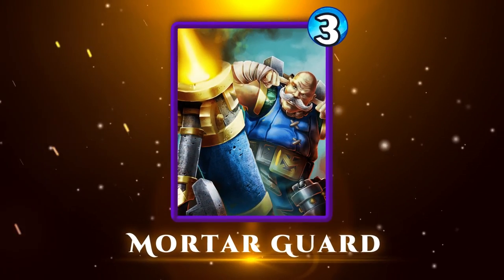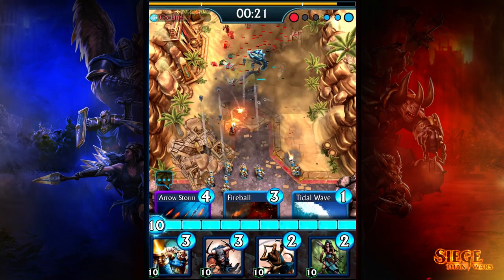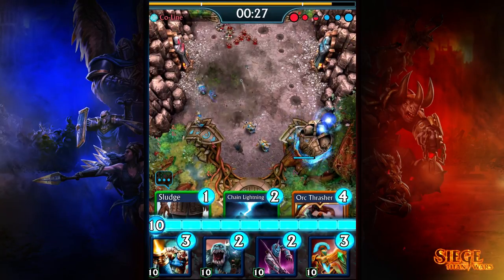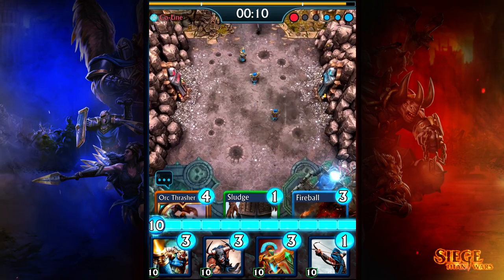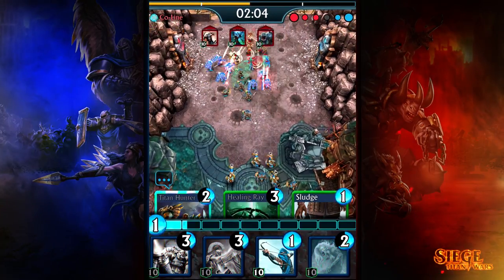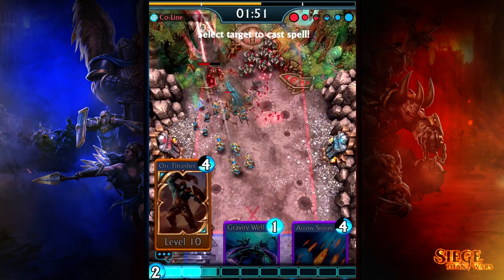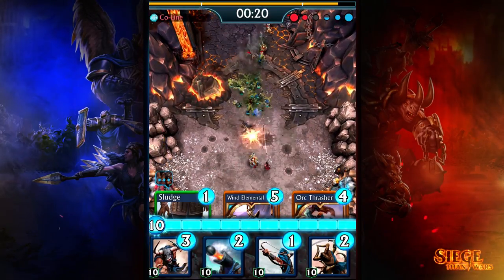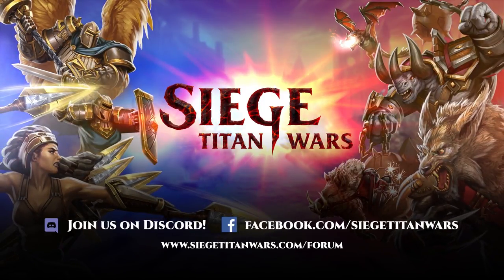Mortar Guard - Strategies, Tips and Tricks - SIEGE: TITAN WARS®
Learn all about the Mortar Guard in this spotlight video. Boom.